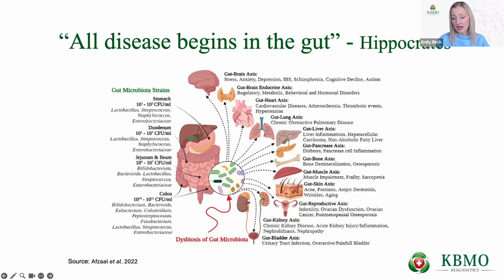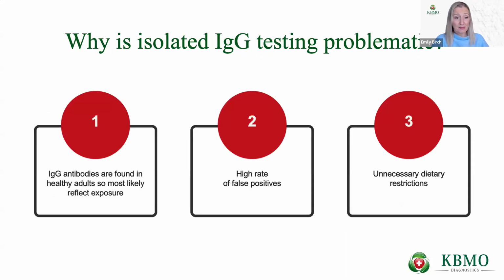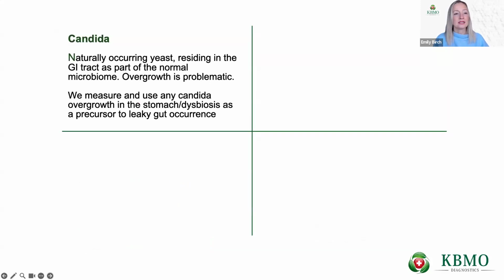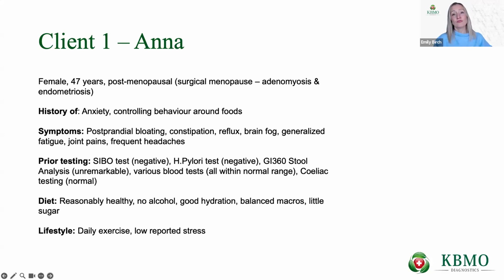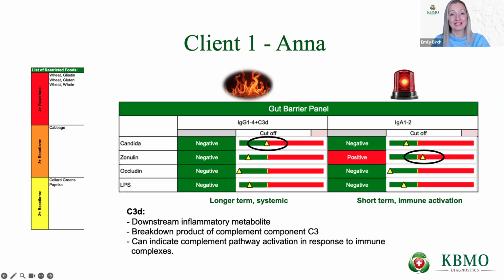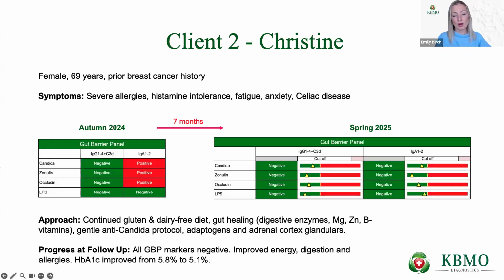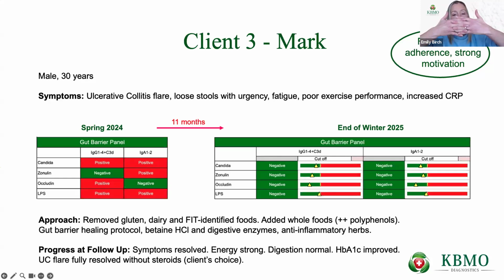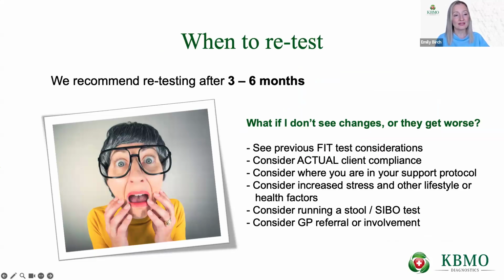Investigating Leaky Gut: Testing the Gut Barrier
Are you wondering how to move beyond guesswork when it comes to your client’s gut barrier health?

In this practitioner webinar, Emily Birch will dive into intestinal permeability, explore why a compromised gut barrier matters, and show you how testing the gut barrier can provide powerful insights for your clients.